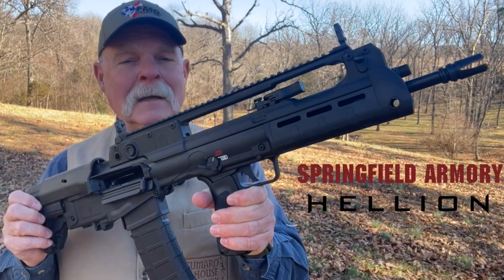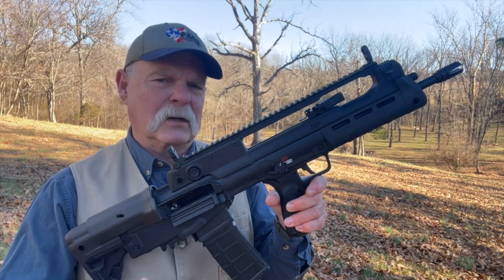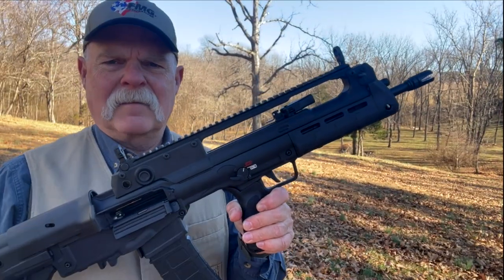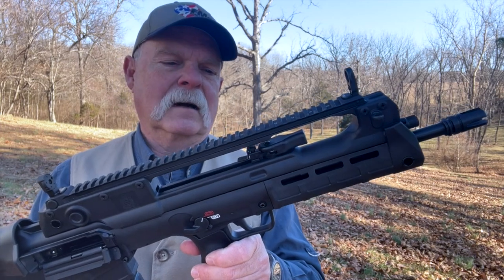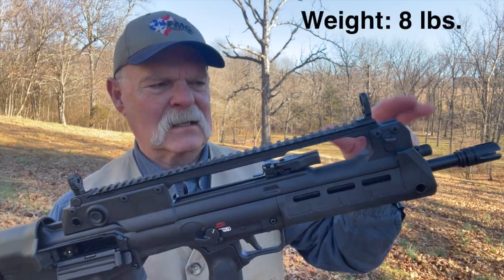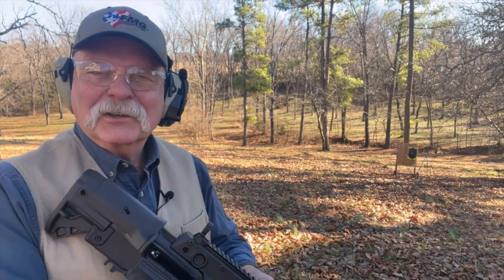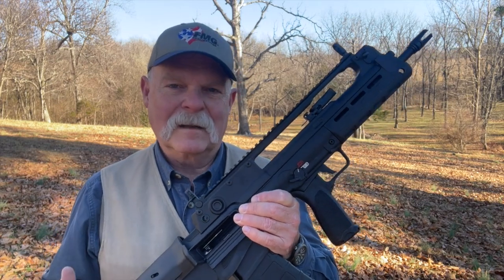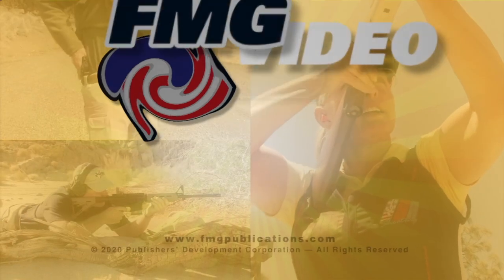Springfield Armory's Hellion Rifle!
FMG Publication's Roy Huntington does a complete review of the 5.56mm Hellion. Featuring a "bullpup configuration," Roy highlights and discusses the other characteristics of this new rifle that combines portability with performance!